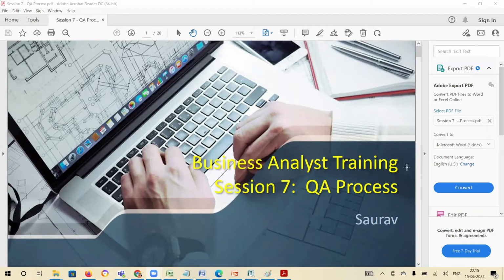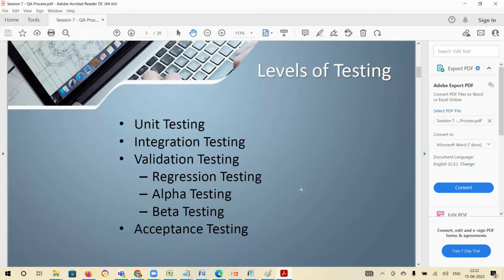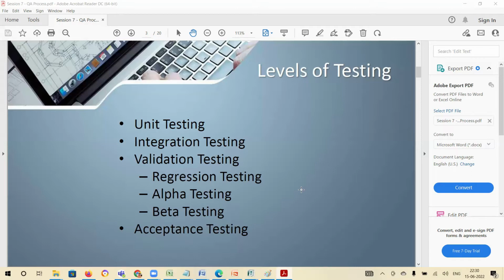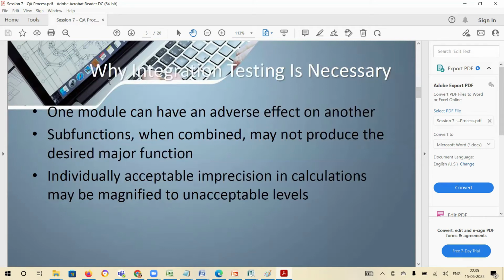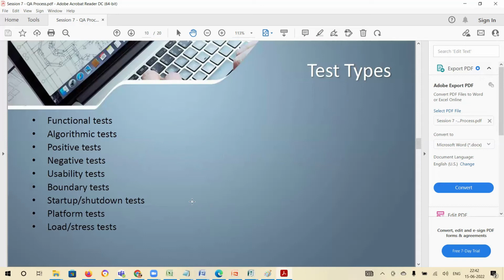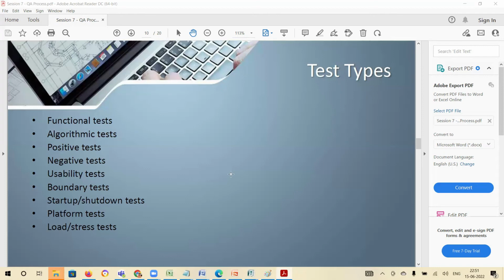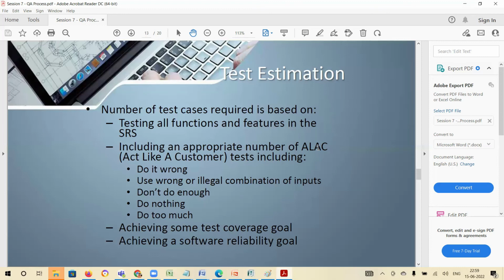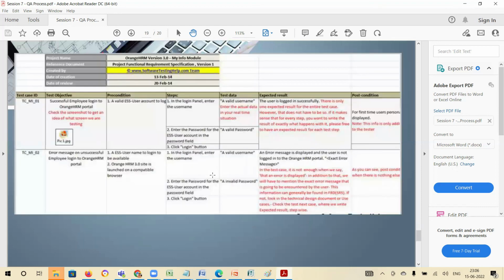BA Session QA Intro 15 June 2022